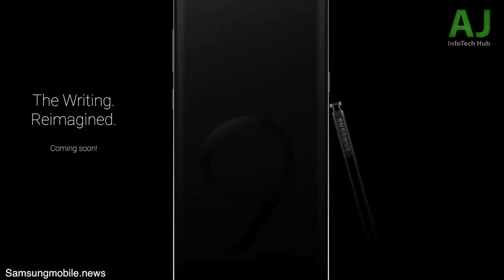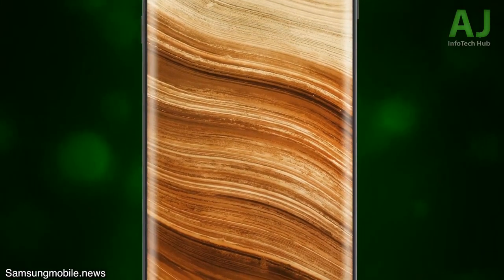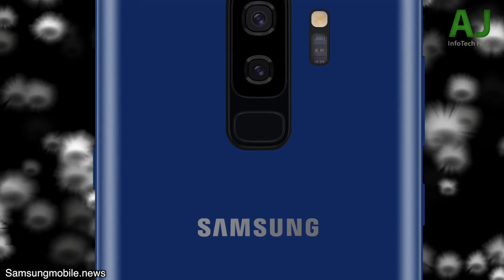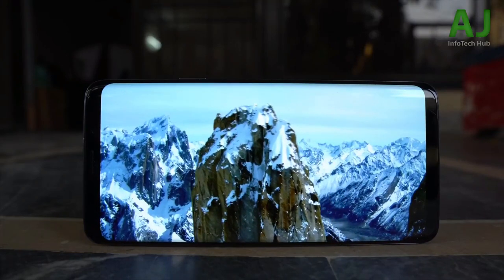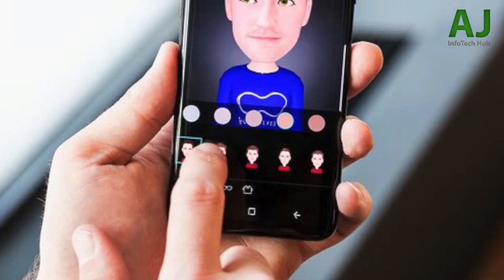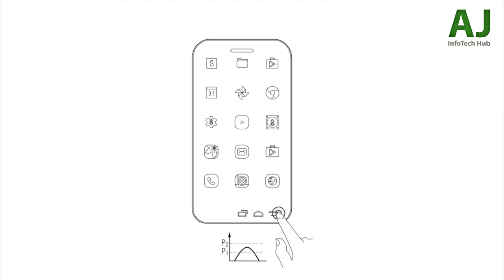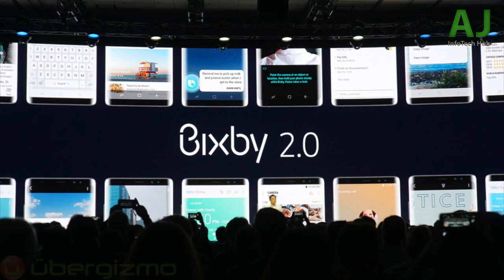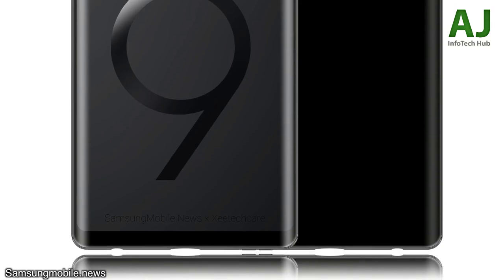Samsung Galaxy Note 9 - The Perfect Specifications!!!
Samsung Galaxy Note 9. The Perfect Note is here. We bring you the first exclusive render look of the Galaxy Note 9. Writing Reimagined.